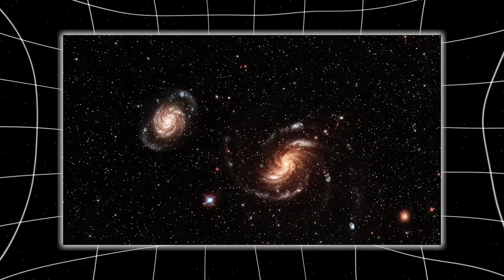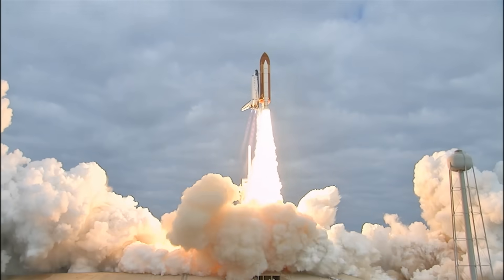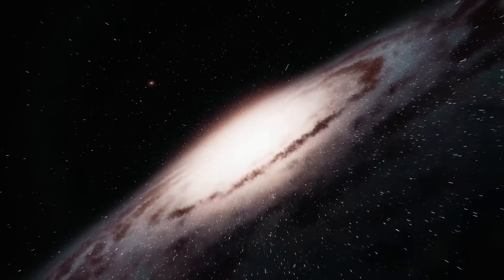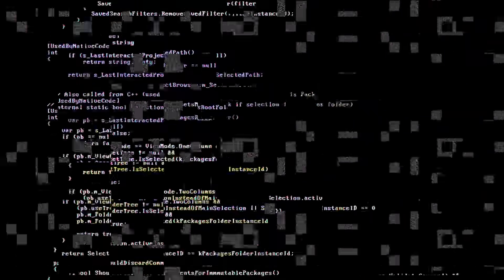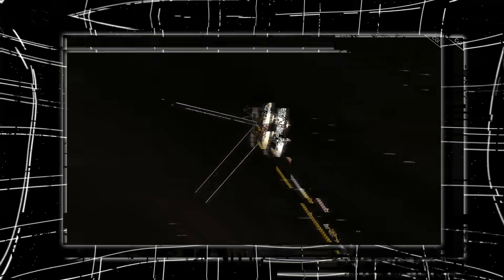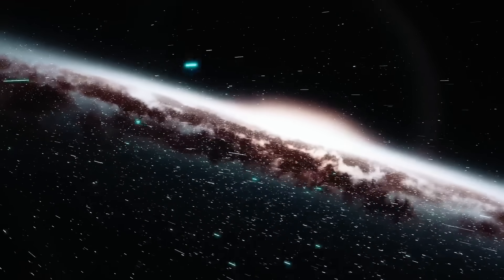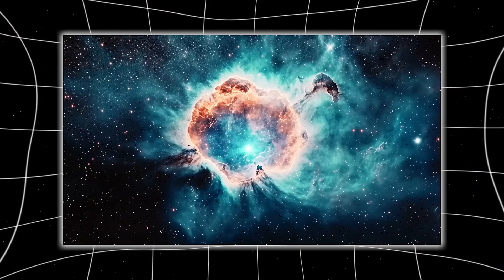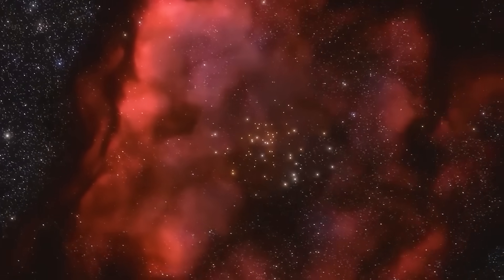Voyager 1’s Last Message JUST WARNED THE WORLD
Out there, beyond the warmth of the Sun, where light itself grows thin and silence stretches into eternity, a lonely traveler continues its endless journey. Voyager 1, launched in 1977, was never meant to live this long, never meant to cross into interstellar space, never meant to speak to us nearly half a century later. And yet, against all odds, it still whispers back to Earth. For decades, its faint voice carried nothing more than the cold truths of science: measurements of magnetic fields, counts of cosmic particles, the raw pulse of a machine surviving in the abyss. But then something changed. Recently, a transmission arrived that was not routine, not data in the usual sense, but a message unlike any it had ever sent before. Buried in the static were patterns—deliberate, structured, terrifyingly precise. It was not noise, and it was not an error. It was something else. Inside NASA, those who first saw the transmission didn’t react with celebration or curiosity—they reacted with fear. Because Voyager 1 is farther from Earth than any machine in history, and if something out there is now speaking through it, then humanity may not be as alone in the cosmos as we once believed. This is the story of the last message from Voyager 1, and why it has caused panic at NASA.